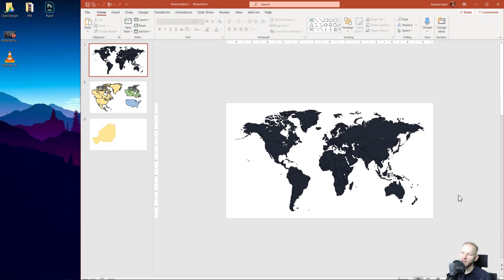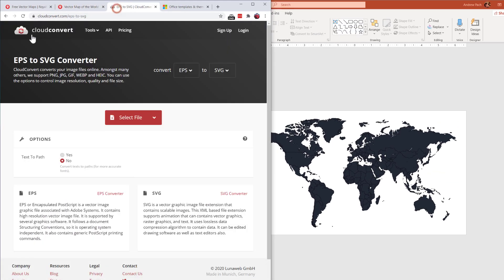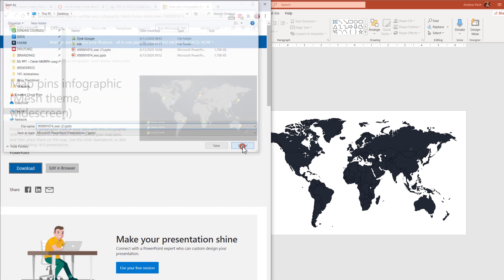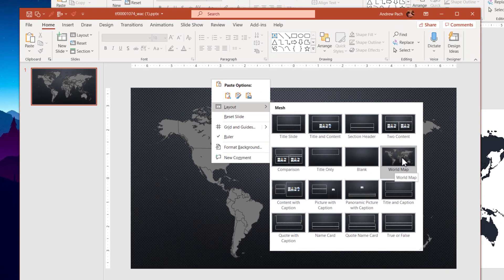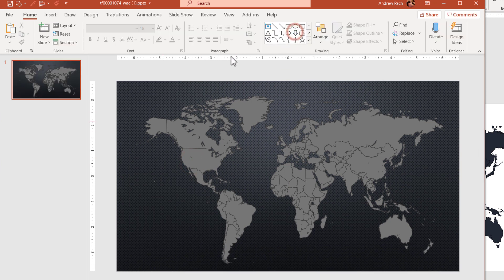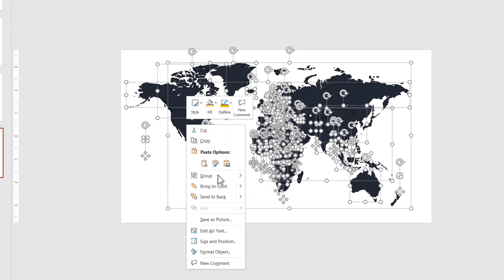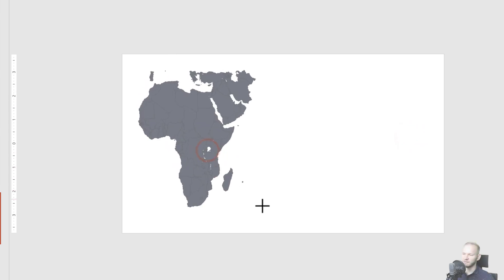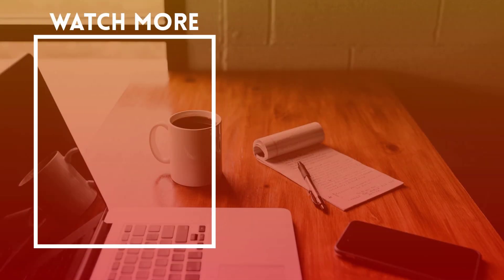PowerPoint World Map 🗺️ Free Vector from Microsoft Templates 🏢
📖 Tutorial description: With this tutorial I want to show you can you can get a FREE world map into your PowerPoint which will be a completely editable vector file. You will not have to do any converting or adjustments to it, straight and ready to use inside your PowerPoint after downloading a free template from the Office templates store!